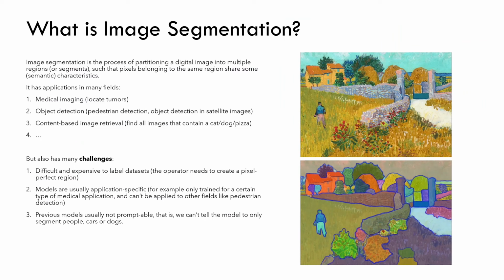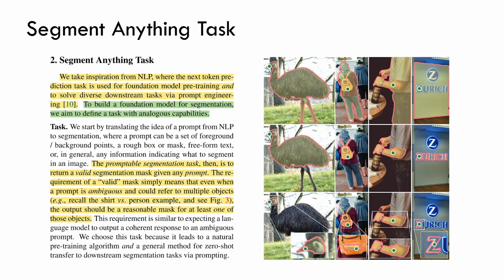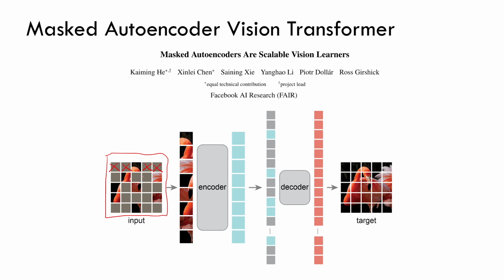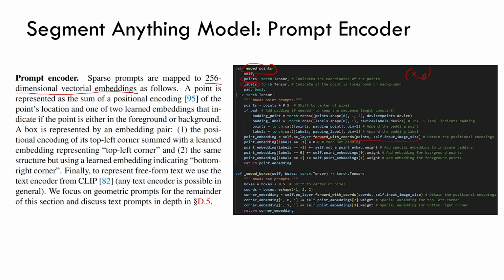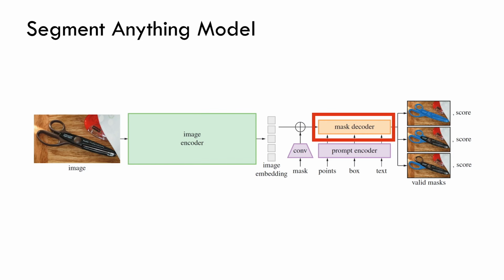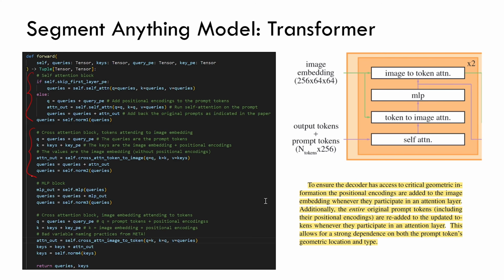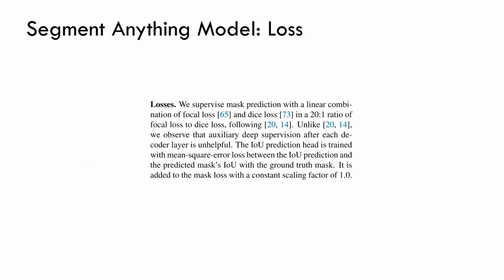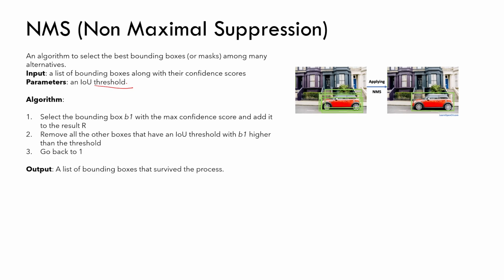Segment Anything - Model explanation with code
Full explanation of the Segment Anything Model from Meta, along with its code.

Chapters
00:00 - Introduction
01:20 - Image Segmentation
03:28 - Segment Anything
06:58 - Task
08:20 - Model (Overview)
09:51 - Image Encoder
10:07 - Vision Transformer
12:30 - Masked Autoencoder Vision Transformer
15:32 - Prompt Encoder
21:15 - Positional Encodings
24:52 - Mask Decoder
35:43 - Intersection Over Union
37:08 - Loss Functions
39:10 - Data Engine and Dataset
41:35 - Non Maximal Suppression